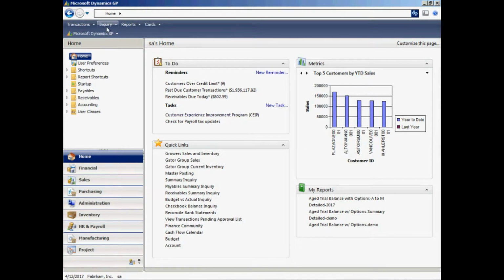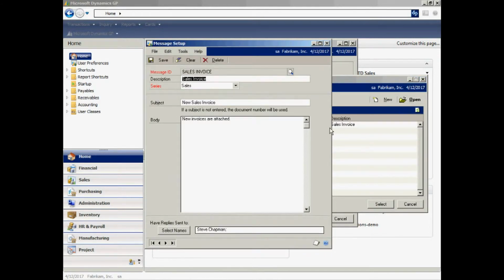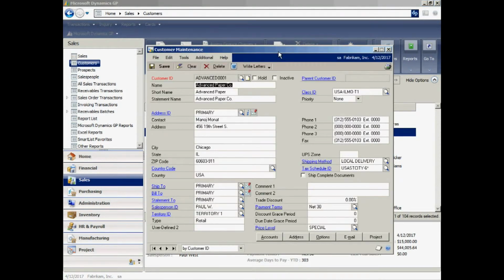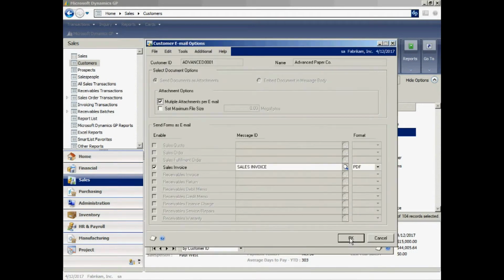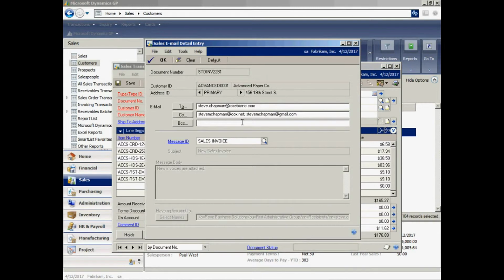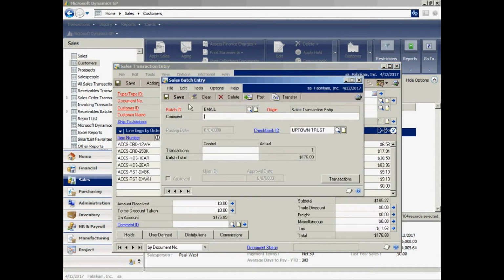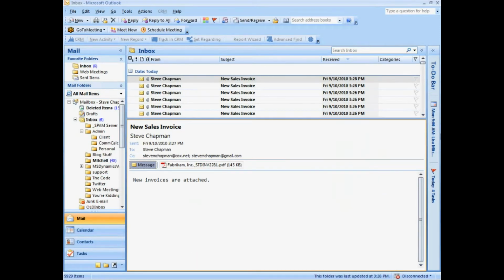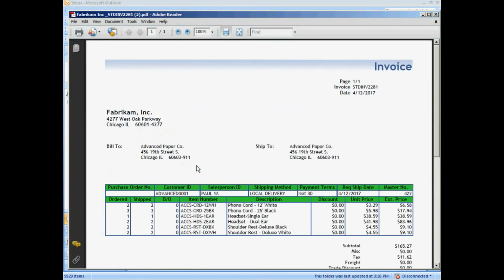Sales Document Emailing in Dynamics GP on myGPcloud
Dynamics GP allows you to email sales documents such as quotes, orders, and invoices directly to your customers. This improves customer service and cuts down on the amount of internal effort required to distribute these documents.